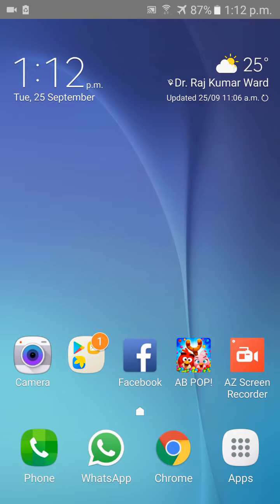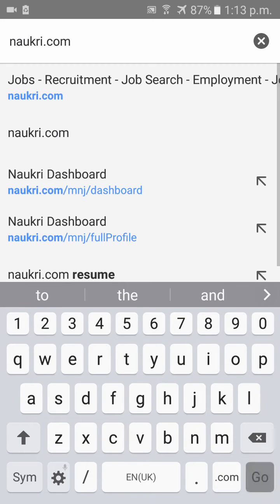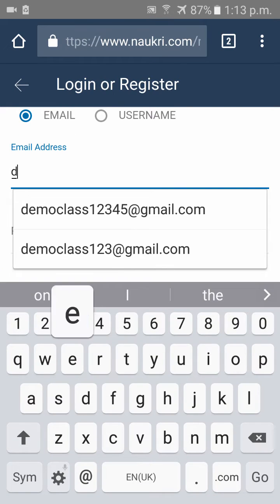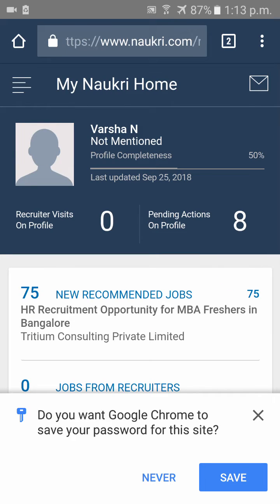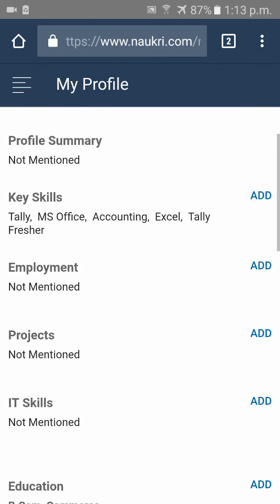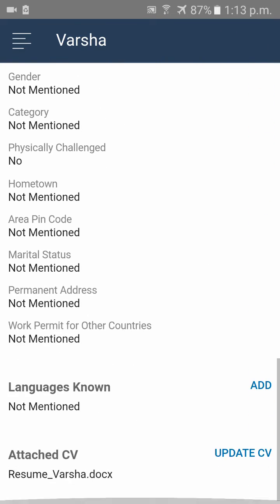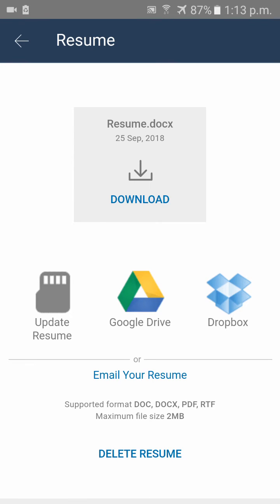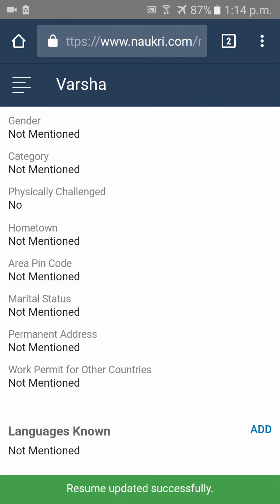How to Update Resume in Naukri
how to update resume in naukri,how to upload resume in naukri,update resume naukri,upload resume naukri,naukri,how to update my resume on naukri